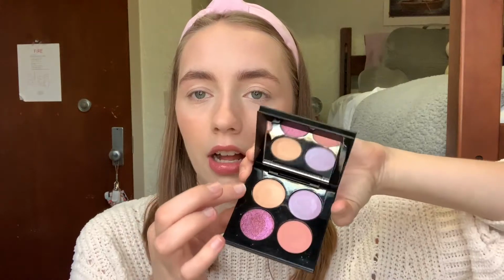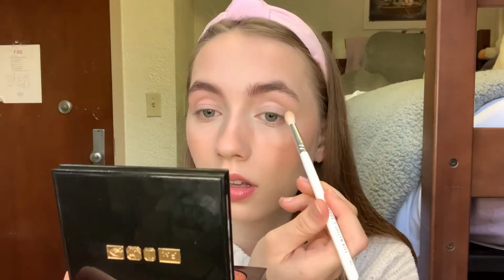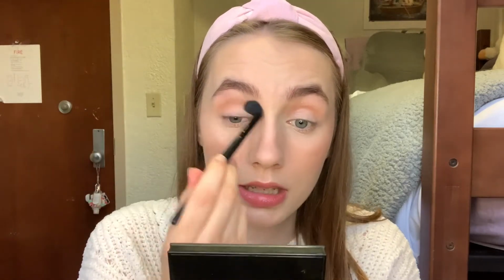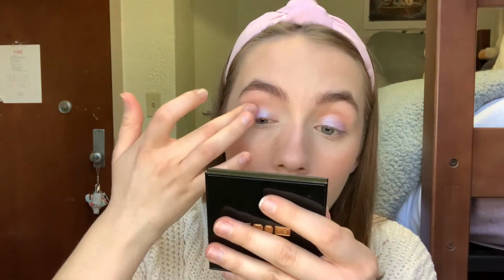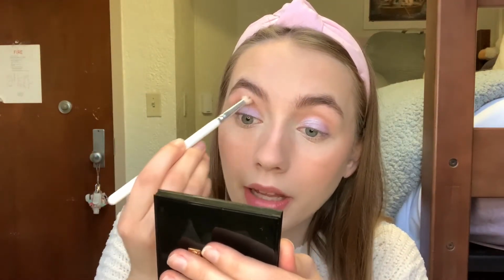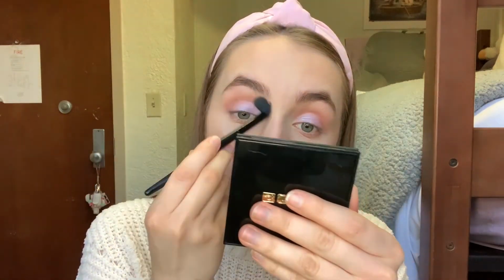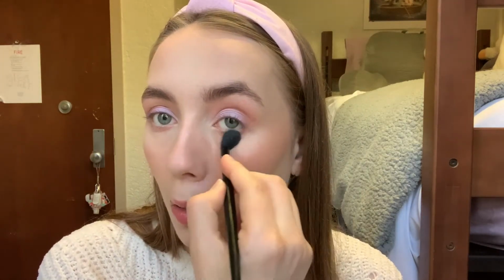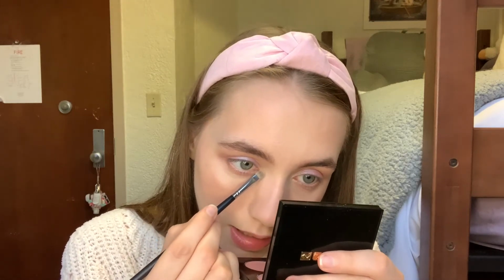NEW Pat McGrath Celestial Divinity Quad! Fleur Fantasia 🌸✨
more swatcehs can be found on my instagram, @ashbeautycorner